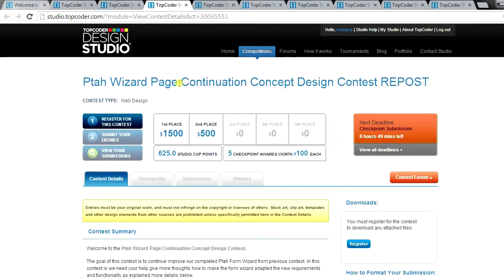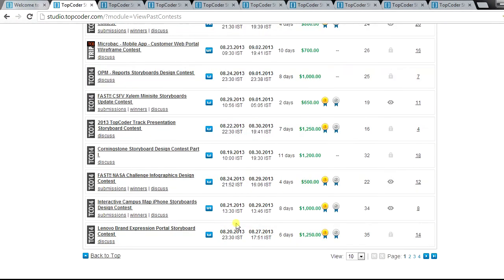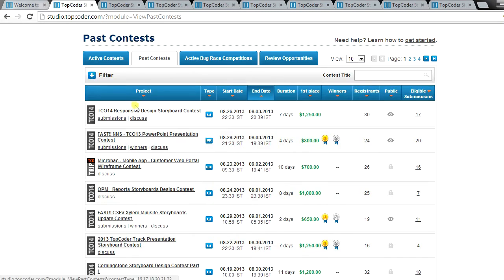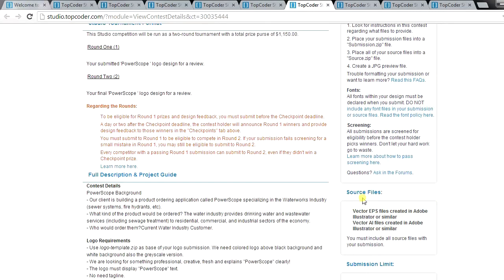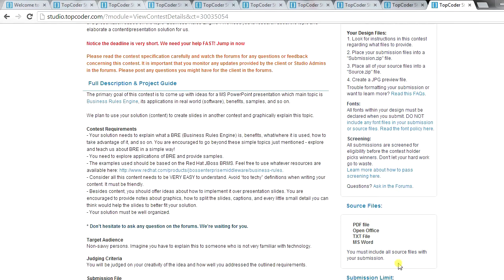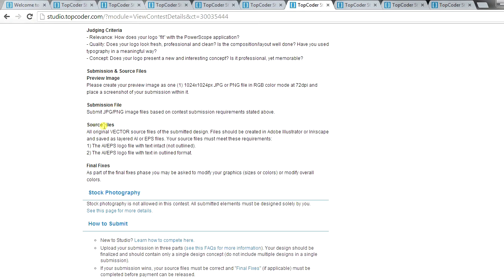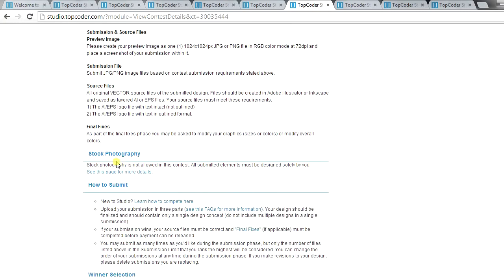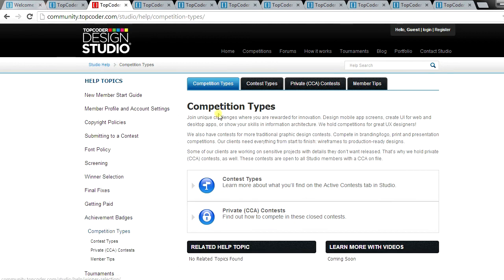TopCoder Studio Member Tutorials | Competition Types by krampus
Studio member krampus walks us through the various competition types found on TopCoder Studio.